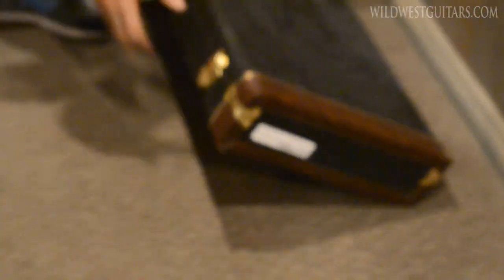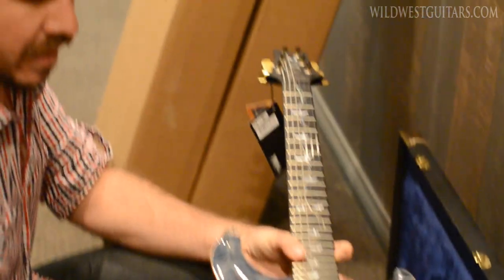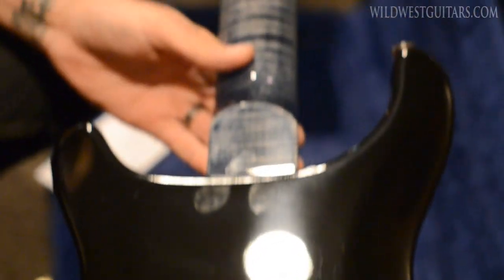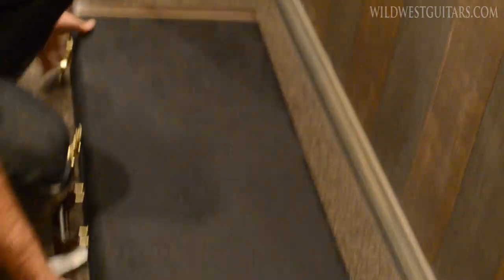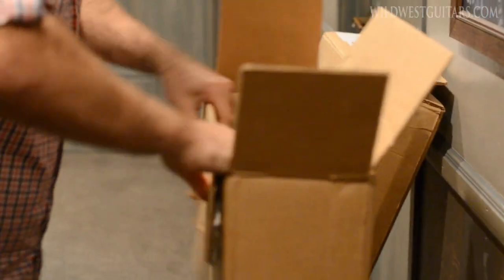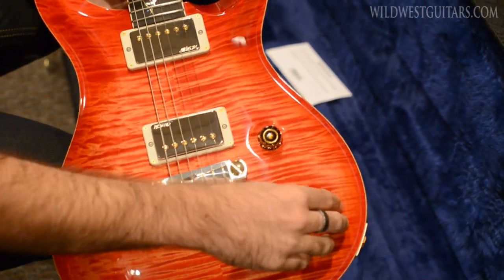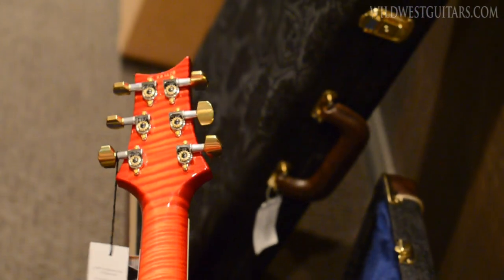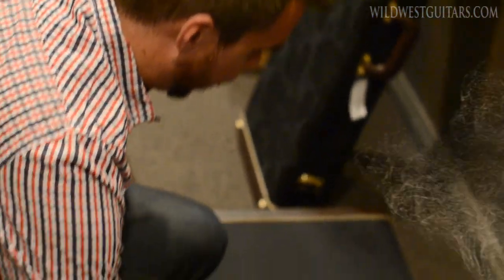Wild West Guitars - Unboxing New Arrivals 10-7-15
Hours:

Mon-Fri
8:00am-5:00pm

Saturday
9:00am-5:00pm

About Wild West Guitars:

Welcome to Wild West Guitars: The ground-breaking, earth-shaking stronghold of aces-high custom six-string action. The Wild West - molten-hot and ready to rock - stone-cold delivers the latest, greatest, downright insane'est axes known to planet Earth. A Viral Sensation Rocking The Nation Since 1999, The Wild West began its trailblazing online guitar-selling rampage as the ultimate point-and-click quick-fix destination for the absolute best axes in the nation.
Fast forward to 2014 and get your six-string guns. Ferocious Fender Custom Shop Action. Peak Paul Reed Smith Private Stock Performance. The unique Wild West whirlwind of trailblazing home-brew axes will shake your six-string foundation to the core.

Wild West, the defiant bastion of trend-setting online guitar greatness, also offers the plushest digs to check out mind-blowing axes in an ultra-chill, laid-back environment. At The Wild West, you can hear yourself think. You'll receive assistance from a tight-knit, veteran crew who have decades of experience charting the course to find or build your ultimate dream axe. Walk the Hallowed Halls of The Wild West, or cruise the site and turn on to six-string nuggets galore: Legendary Fender USA and American Vintage Reissue series; Powerhouse PRS Core USA, Artist, Wood Library and Collection series; Stalwart Suhr Shred Machines; bone-crushing Charvel and head-cutting Jackson Custom Shop Killers, exquisitely-wicked Ernie Ball Music Man Monsters; gleamin' , steamin' Glendora-fied GJ2; the intergalactic Fanospheric mastery of Fano.

It's all here - six-string guns blazin' - on The Dusty Plains of The Wild West.

Shoot 'Em Up!